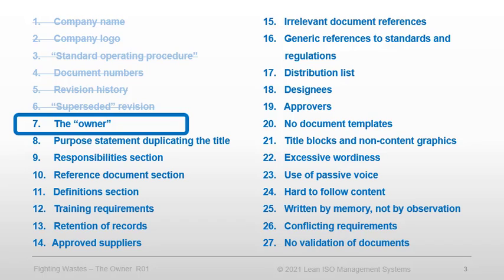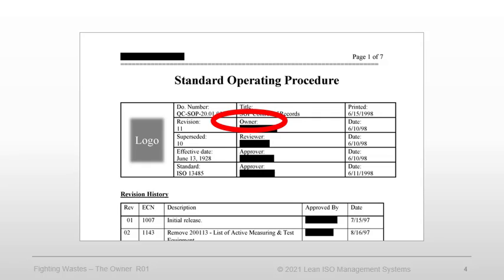How to Create Clear Procedures – Fighting Wastes in ISO Management Systems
In this video, we will talk about how to create clear procedures. We will analyze a typical in many systems role called the document "Owner." I always thought that the company owns documents, and specifying another "owner" is puzzling at best. When we create clear procedures, some companies identify the "Owner" as the subject matter expert. But the subject matter expert is already an originator or an employee who recently revised the document. Your document change records show both of these people, so bringing another "expert" in a procedure appears to be a duplication. The "Owner" problem listed in a procedure is that it brings extra work when the "Owner" leaves the company. Of course, we can leave the name in the procedures, but then your friendly auditor will rightfully give you a non-conformity for not updating your procedures. Or, our documentation folks need to locate and update all the procedures with that "owner" name. I think we do not need the "owner" as it appears to be a waste of time with no added value to the process.

If you wish to learn more about Lean methods used in ISO Management Systems – find the link below and check out my book "ISO Management Systems: The Lean Revolution." It is packed with Lean ISO Management System solutions and gives you a link to a complimentary download of our Lean ISO Procedures Jump-Start Kit. It's time to go Lean, folks! Let's learn How to Create Clear Procedures.